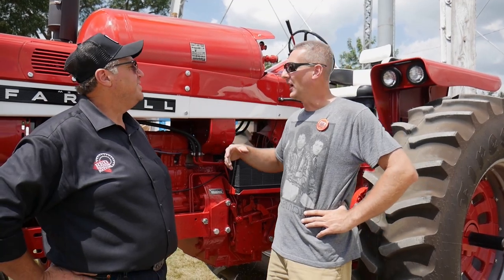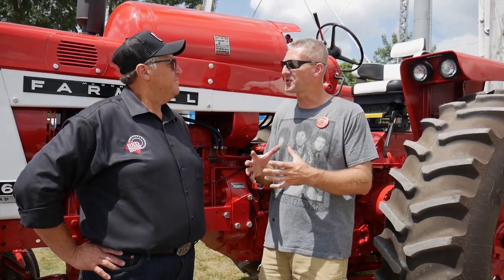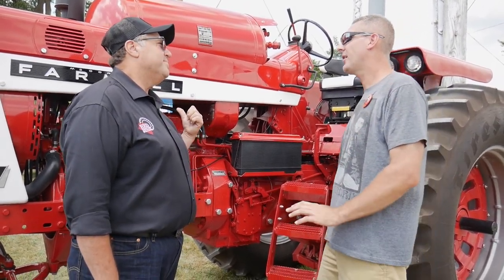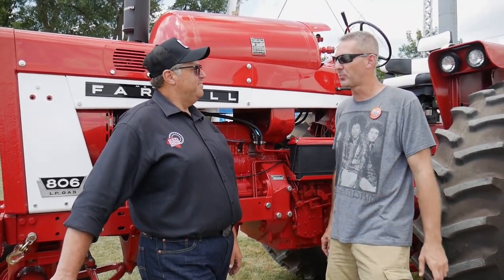Ep.19 - Ryan Peters' 1967 806 IH Farmall LP Gas Tractor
Today's feature story is told by our new friend, Ryan Peters. He tells all about the tractor he brought up to the show, how it works and a brief history behind it.

Red Tractor Nation is a home for collectors, enthusiasts, and those who put up with them. We want to provide a place for you to share photos of your tractors and other IHC machinery or items. Everyone has a story to tell and we want to hear it. Info on IHC related club events is welcomed. We are here because everyone needs a little more RED in their lives.